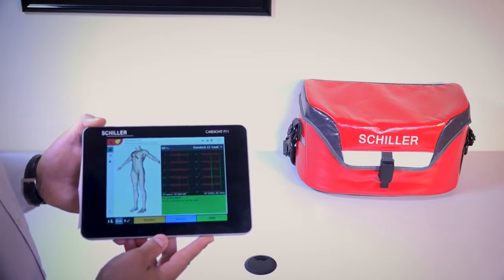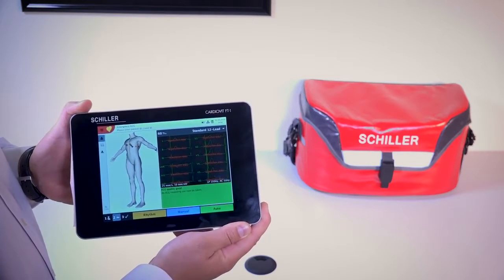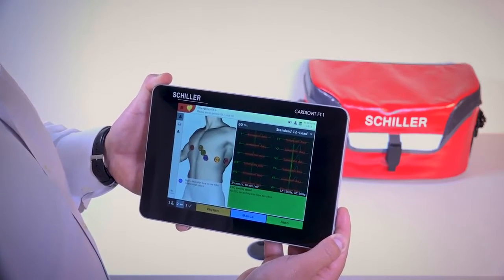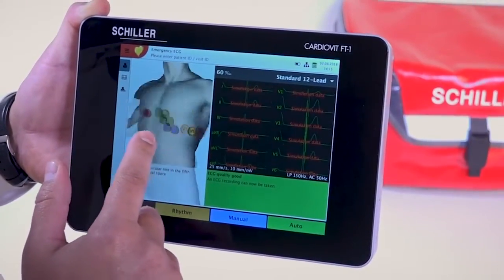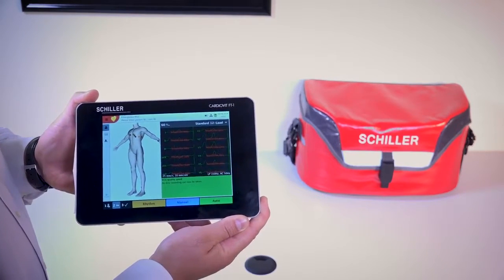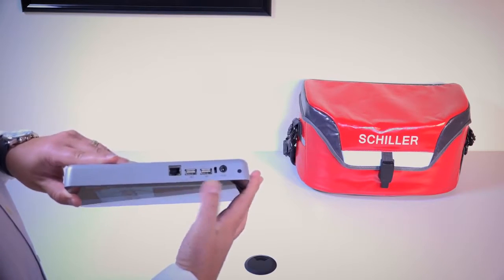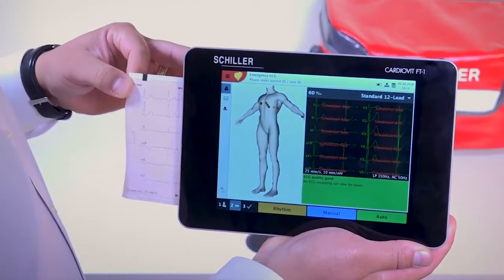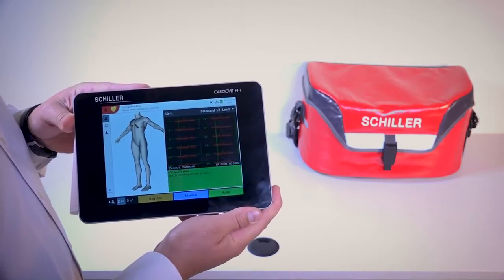SCHILLER Cardiovit FT 1 Touchscreen ECG/EKG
NEW Schiller FT-1
EASY 1-2-3 STEPS
Users are free to go back and forth through the steps
1: Enter or download patient data
2: Control signal quality and perform ECG
3: Review ECG before storing, exporting in a PDF or printing